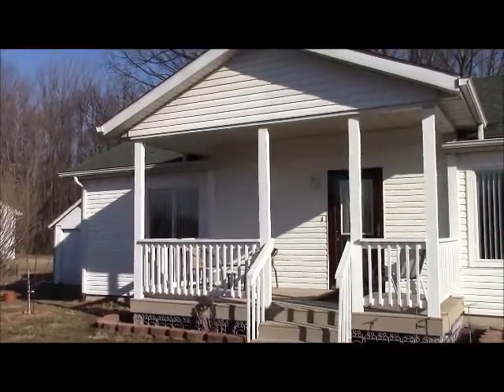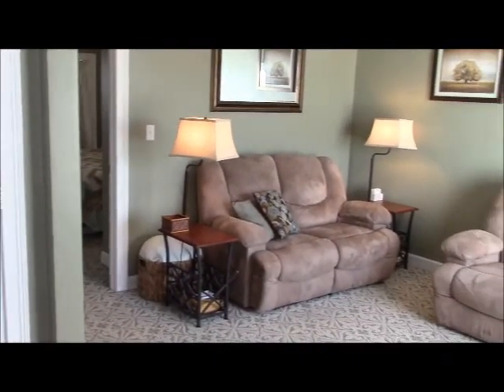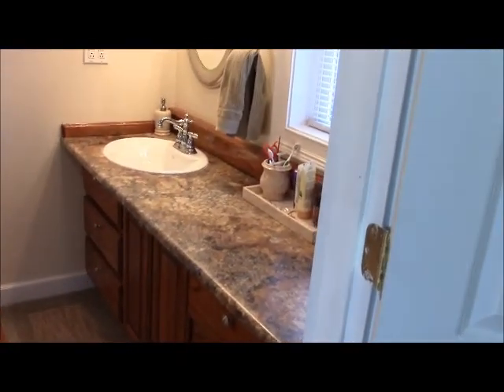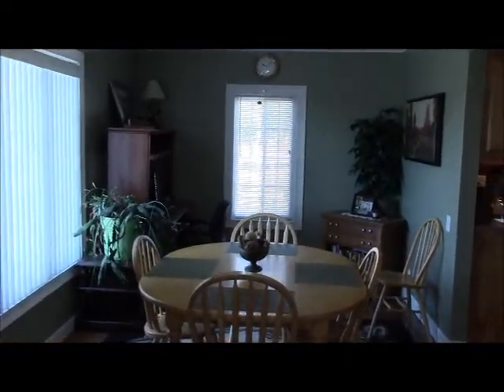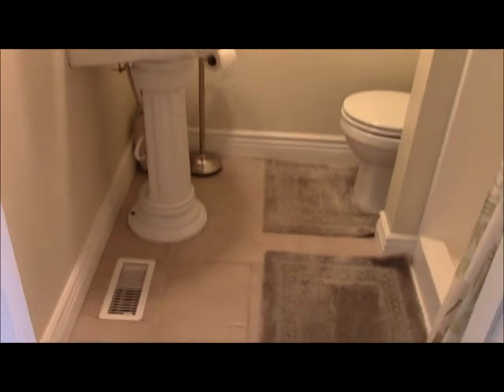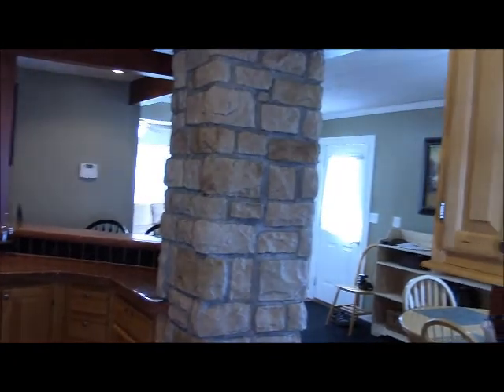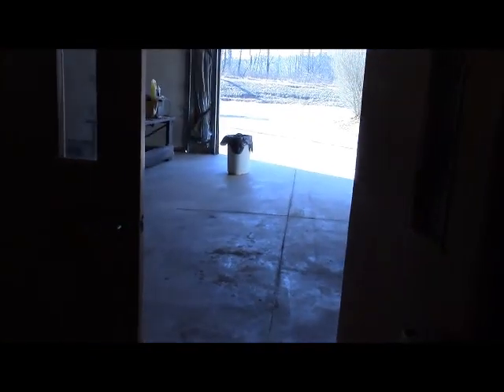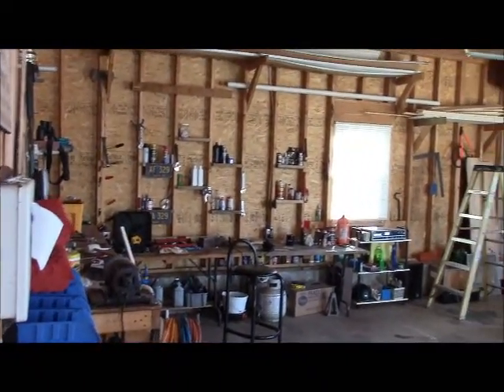Home For Sale in Mount Gilead, OH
4473 State Route 95, Mt. Gilead, OH home for sale.  1200 Square feet, 2 bedroom, 2 full baths, Just east of the Village of Mount Gilead, backs up to Mt Gilead State Park, across from the golf course, fully updated, new baths, kitchen, flooring, roof, vinyl siding and so much more PLUS a garage that'll make Dad happy!